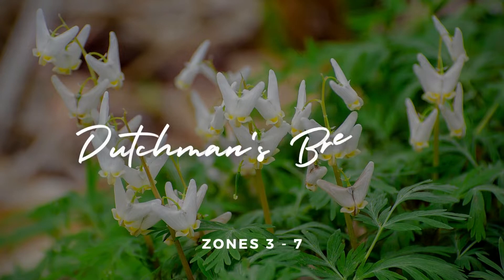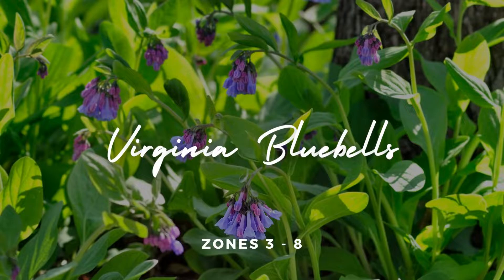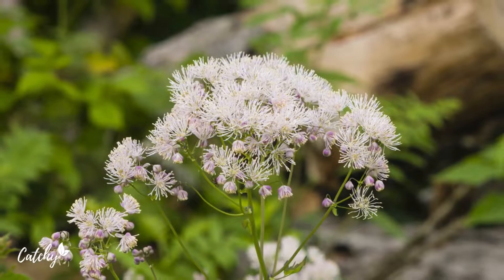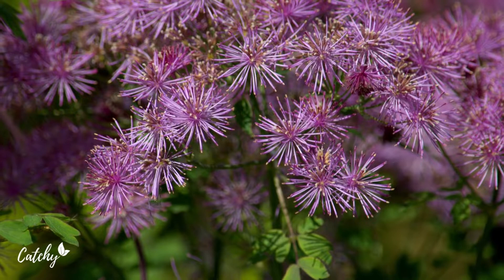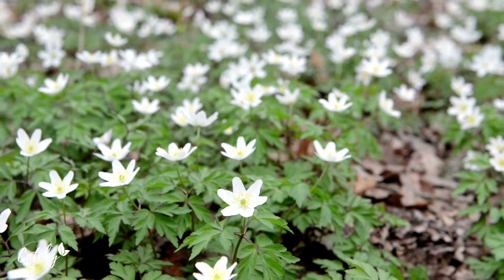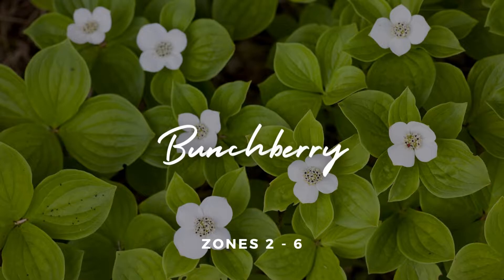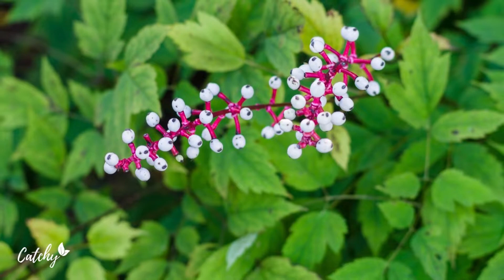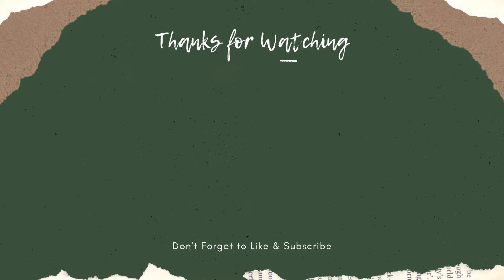7 Spring Blooming Native Plants for New England Gardens 🍃🌸🌻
7 Spring Blooming Native Plants for New England Gardens. Winters are notoriously long in the cold northeastern United States, which is why New Englanders have so much fun admiring native plants as they stroll the spring nature trails. Walking the forest trails, identifying and enjoying wildflowers offers unparalleled fun. Many of the same native perennials you see along trails in the wilderness of New England can be integrated into your landscape. Keep in mind that most wildflowers in wooded areas will require partial shade. While there are exceptions, neither full sun nor dense shade is ideal for growing most of the native woodland flowers of New England. And keep in mind that New England woodland wildflowers are typically spring ephemeral (the foliage of which disappears when they finish flowering), so don't expect a flashy summer show from these plants.
00:00 Intro
00:39 Dutchman's Breeches
01:19 Virginia Bluebells
01:55 Meadow Rue
02:45 Hepatica or Anemone
03:24 Woodland Phlox
04:02 Bunchberry
04:39 White Baneberry or Doll's Eyes
05:19 Outro